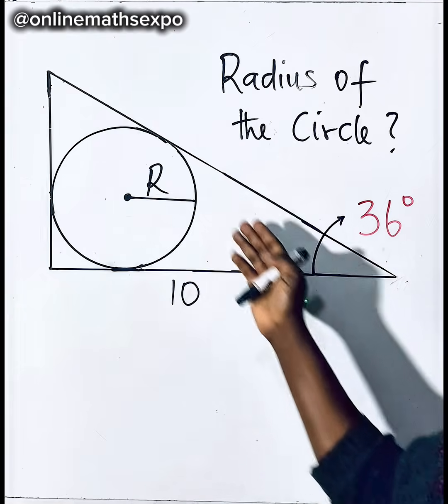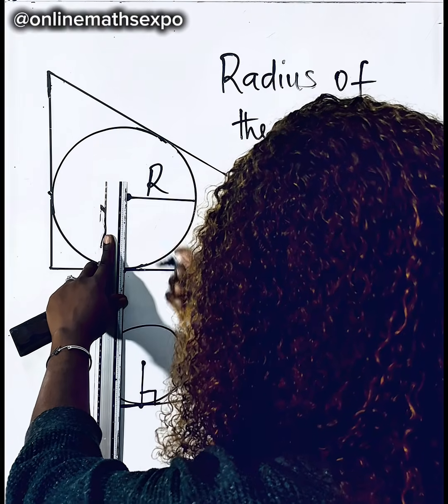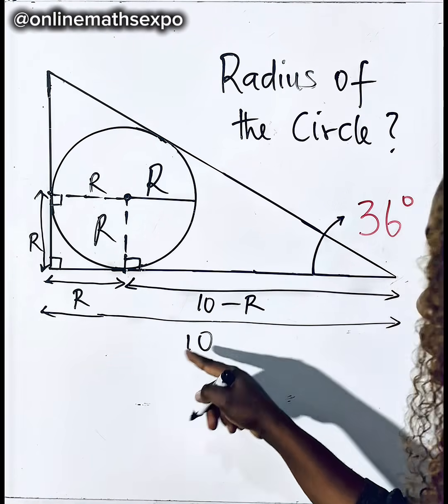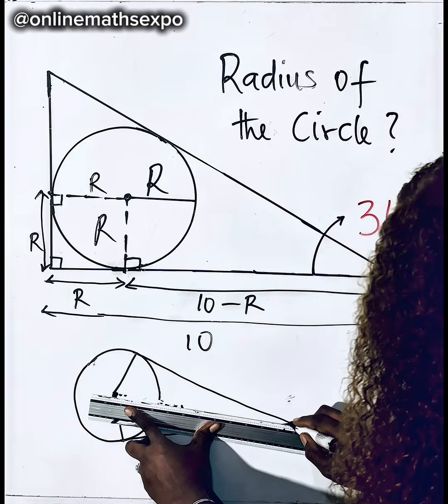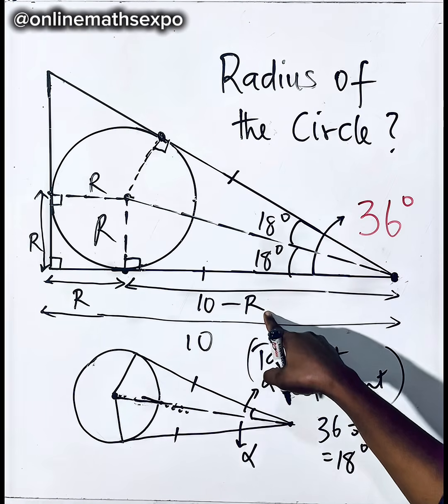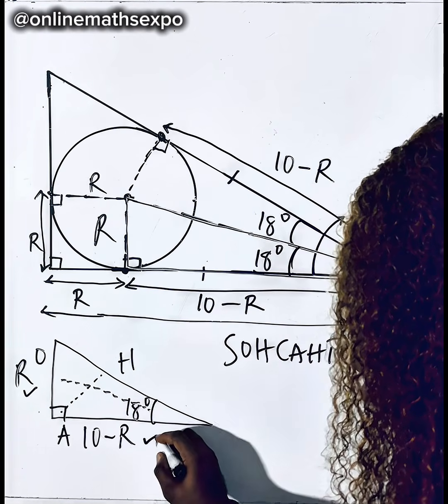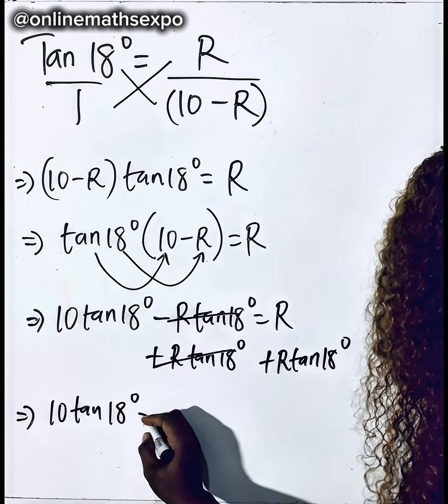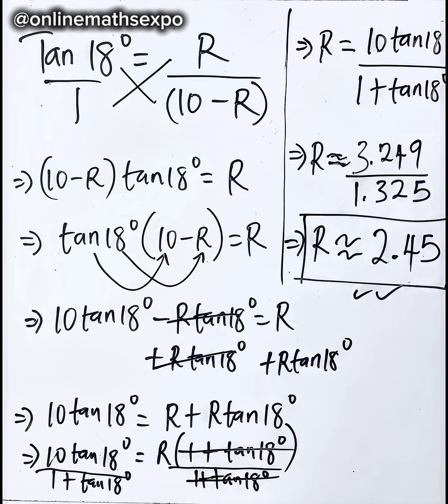How To Solve A Hard Geometry Problem That Stumps Many | Radius ?geometrypuzzle